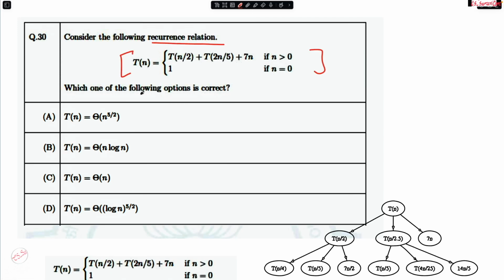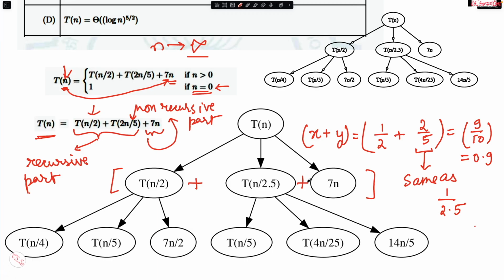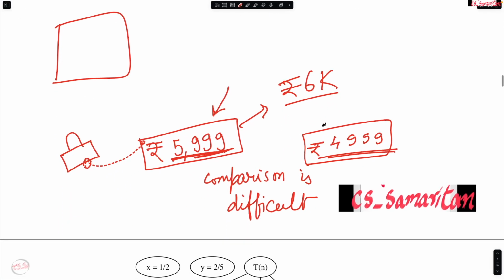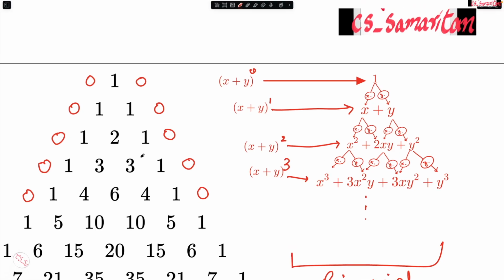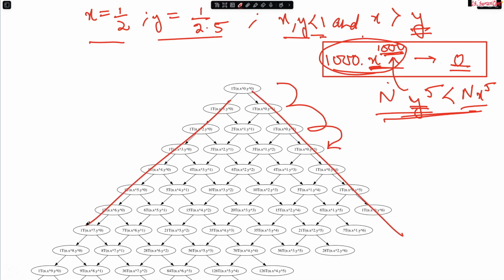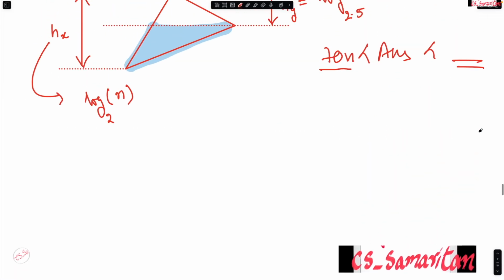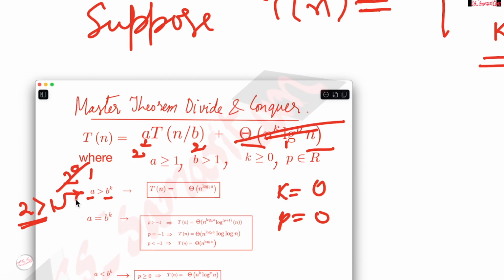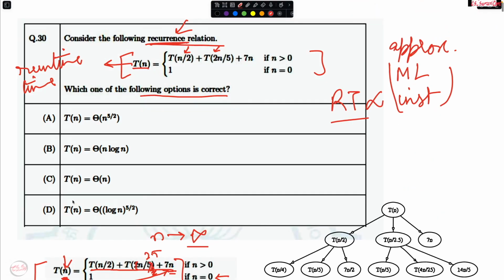GATE CSE 2021 set 1 Question 40 LONG EXPLANATION Algorithms | 2 marks